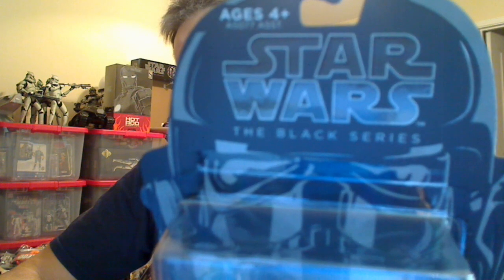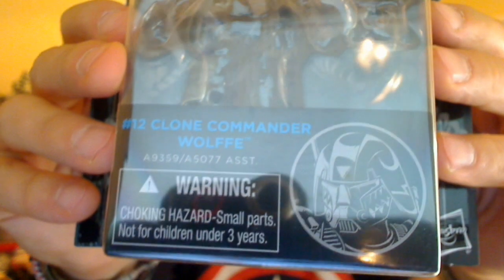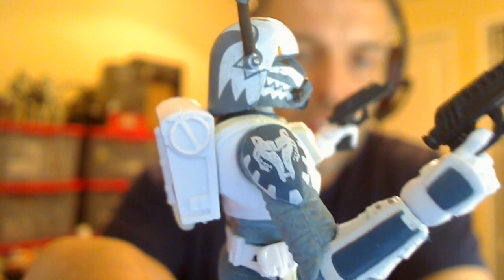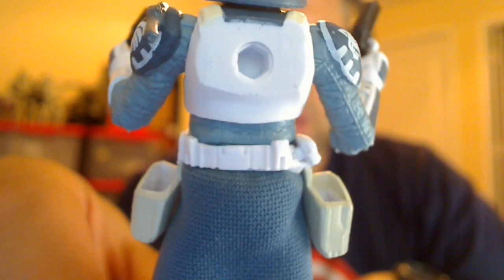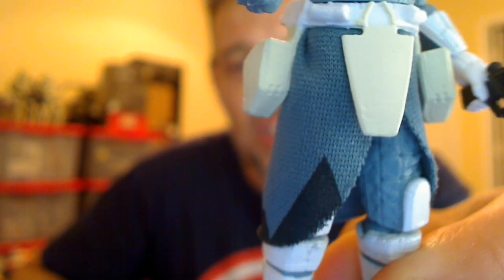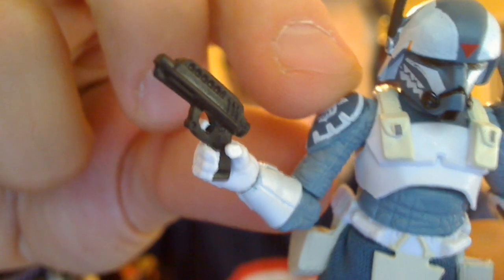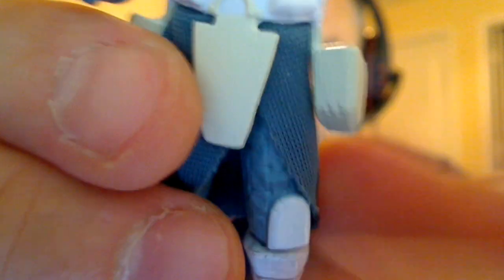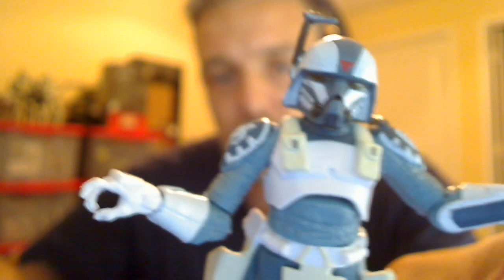Star Wars The Black Series #12 Commander Wolffe Action Figure Review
Follow FLYGUY on these channels for starwars toy reviews, podcasts and news
Check Out The Best Star Wars Toy Photography At The YakFace Toyguide